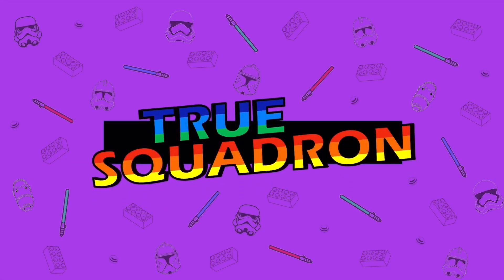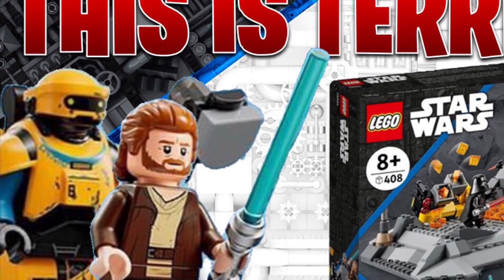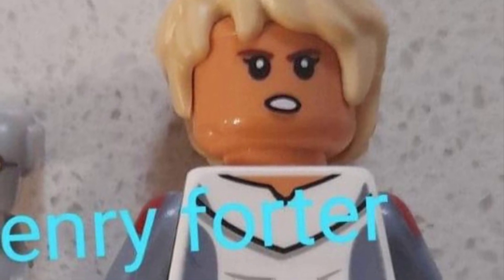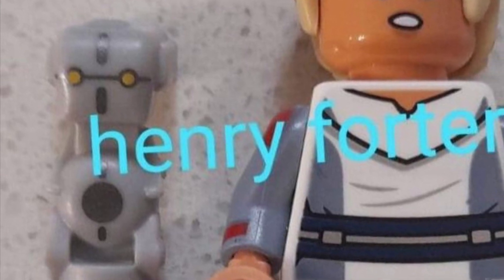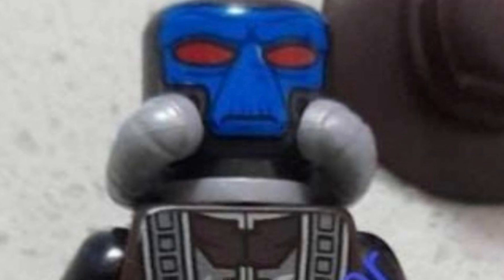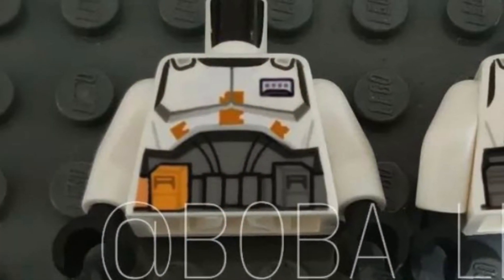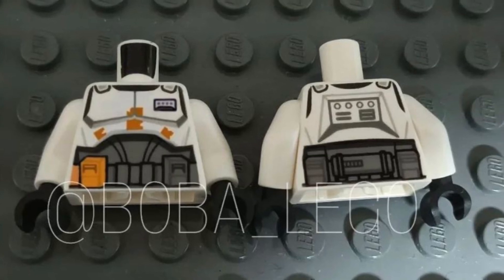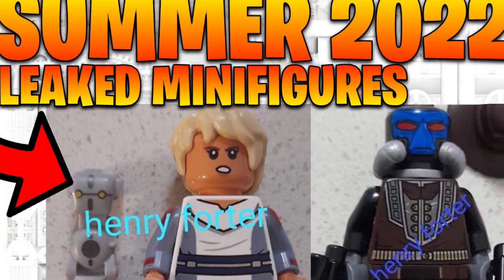SUMMER 2022 LEGO Star Wars Minifigure LEAKS! (Omega, Cad Bane, Commander Cody and MORE)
So a bunch of new Lego Star Wars summer 2022 Minifigures just got leaked let’s dive into them right now!